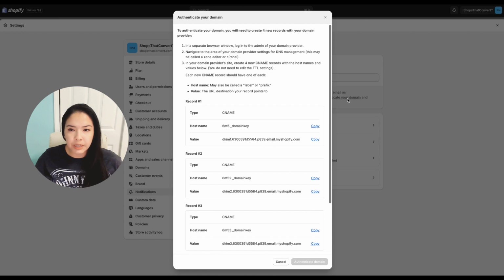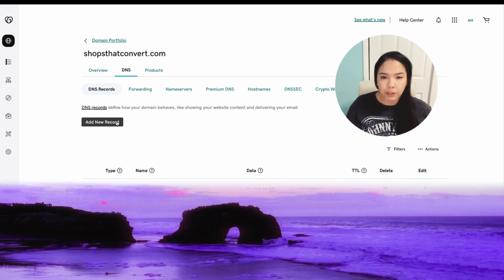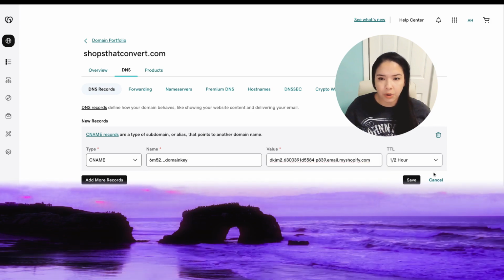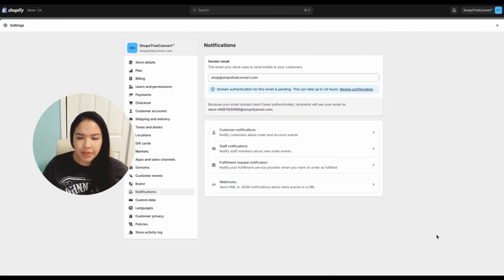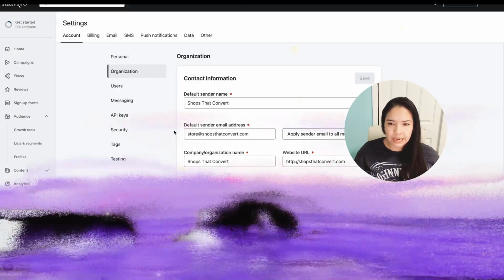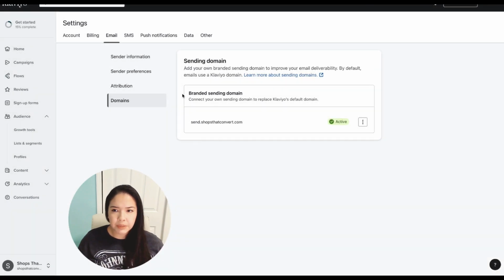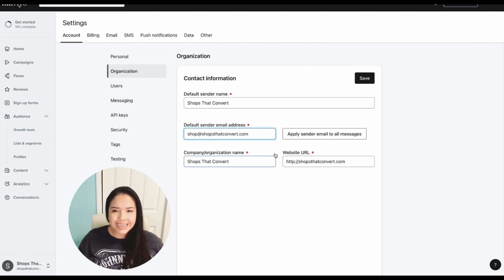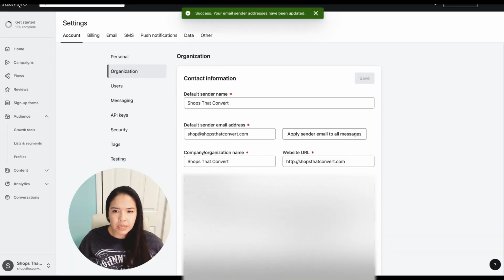Shopify and Klaviyo Email Authentication for Compliance with Google and Yahoo ( Easy and Fast )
Adjusting Email Settings for Compliance with Google and Yahoo. Head to ShopsThatCovert.com for more email marketing including a Klaviyo step-by-step guide. Free Campaigns and Automations Masterclass

This video explains the process of adjusting Shopify and Klaviyo settings for email deliverability compliance with the new changes by Google and Yahoo effective from February 1st. The impacts of not complying with these changes are expected to surface around April. See how to authenticate your domain within Shopify, enter DNS records in the domain hosting platform, and make similar changes in Klaviyo.

01:00 Authenticating Your Domain in Shopify
02:54 Setting Up Klaviyo for Email Deliverability
03:09 Authenticating Your Domain in Klaviyo
03:40 Branding Your Default Sender Email Address
04:08 Applying Changes to Your Campaigns and Flows
04:37 Understanding the Importance of Email Authentication
04:57 The Role of Shopify in Email Deliverability

Want to learn more about your Shopify purchase funnel? Here’s how I can help

+ Have a video suggestion submit it in the COMMENTS +

+ TECH TOOLS AND HELPFUL BUSINESS FRIENDS +